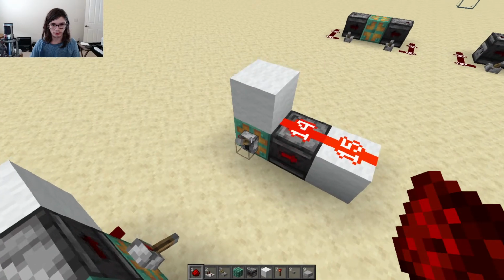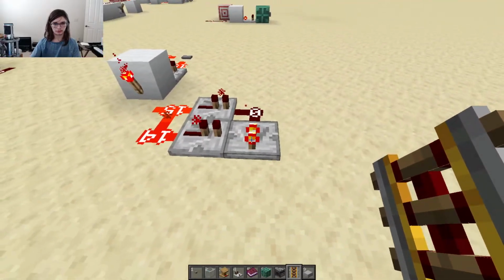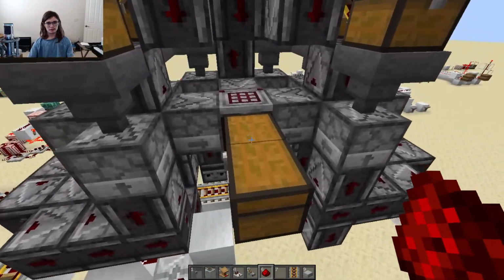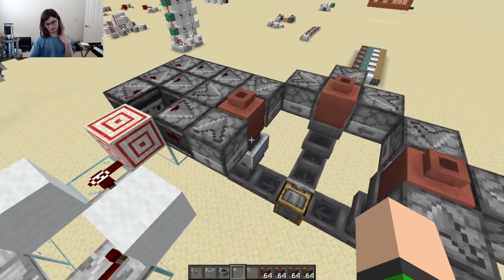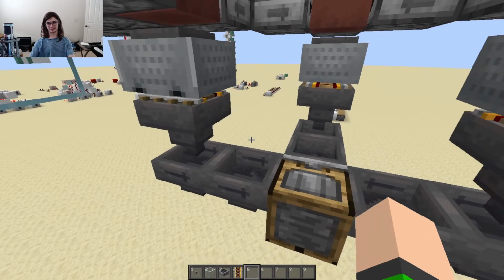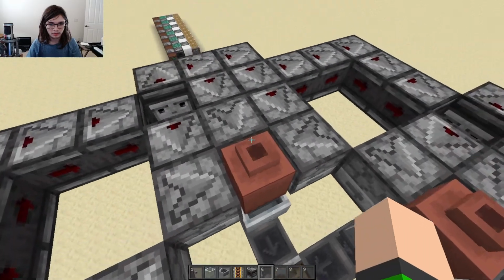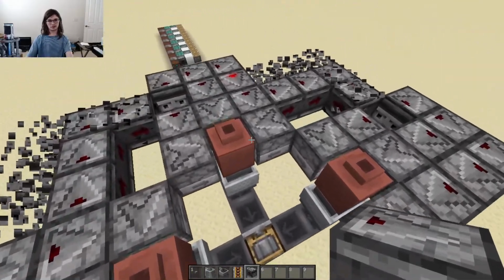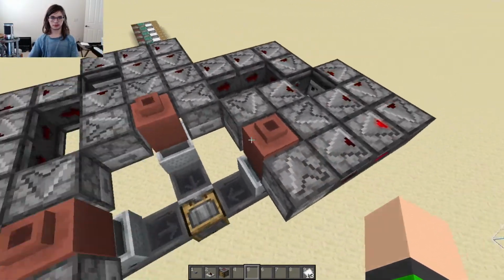Trying to make a general crafter | Snapshot 23w44a